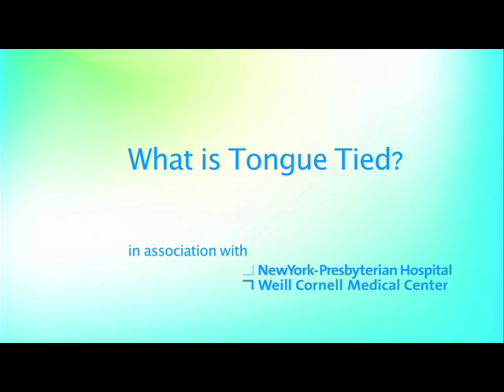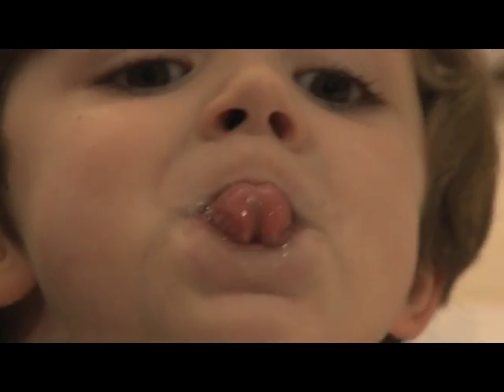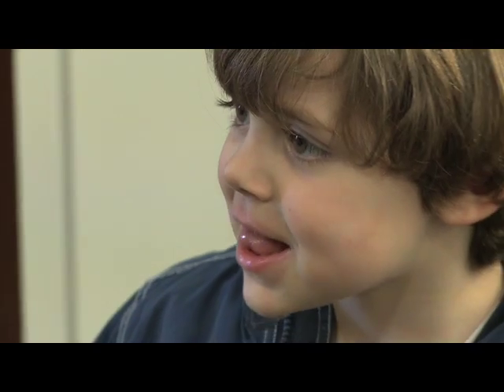"What is Tongue Tied?" featuring Dr. Stewart (Dramatic Health)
"When it's too short or too thick and doesn't allow mobility, that's the problem." Doctor Stewart, Otorhinolaryngologist-in-chief at New York Presbyterian Hospital, explains just what the rare condition known as tongue tie is.